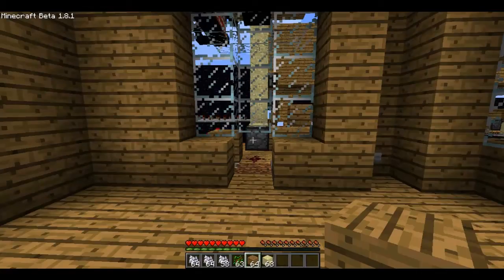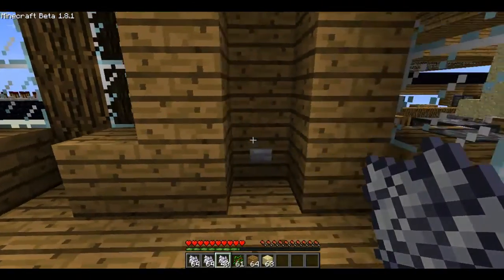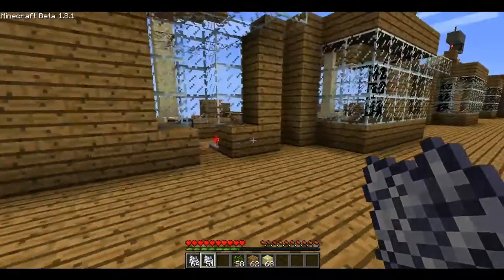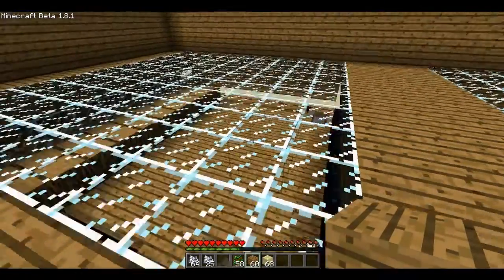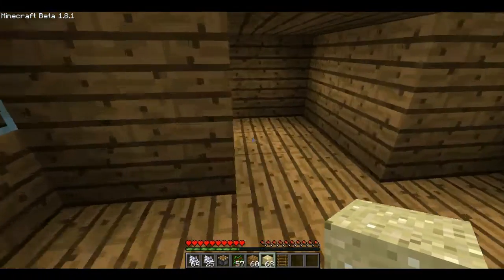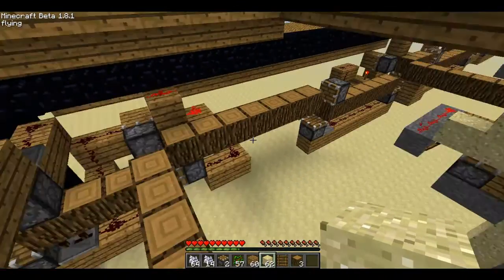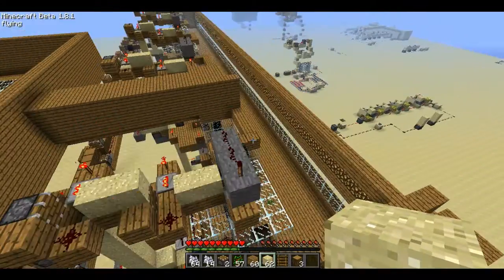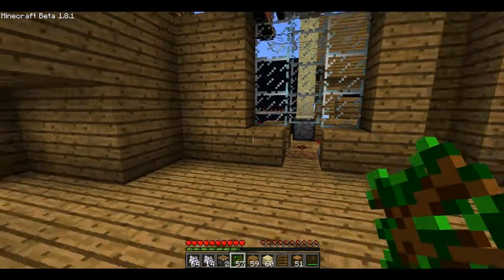Minecraft - Wood Mill (Tree Farming & Harvesting)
I showcase my wood mill. A bit useless but it was fun to make. I have a water system to collect the harvested wood and a storage system to store wood if all the slots of wood are filled in the water system.

For those of you who are wondering, I have seen the omega mill video but I did not look at how he made the sand go in an upward direction. I used my own design.